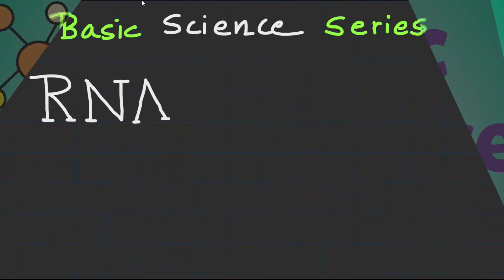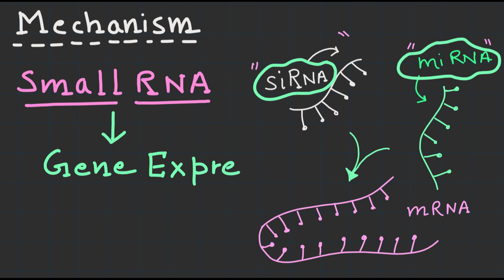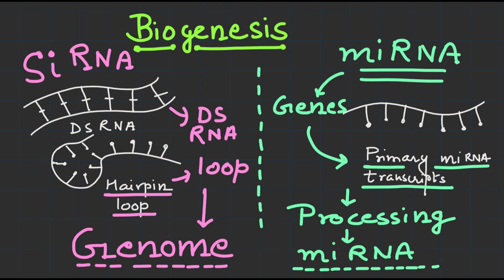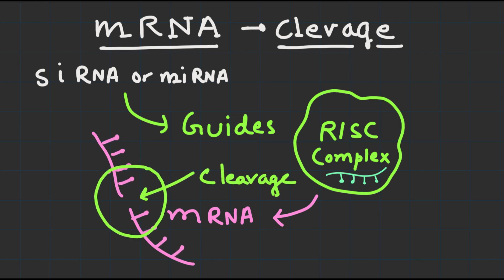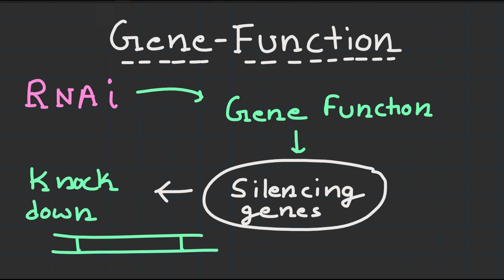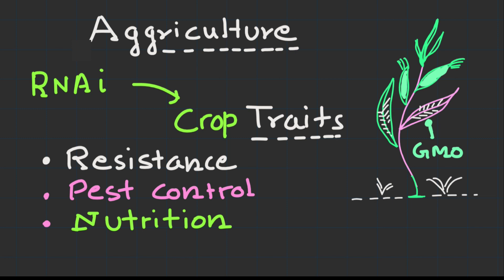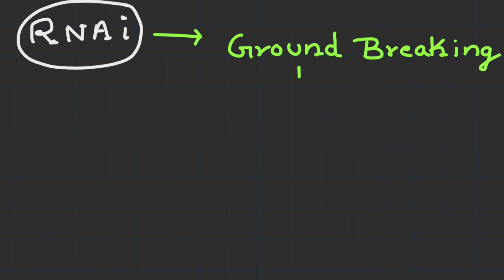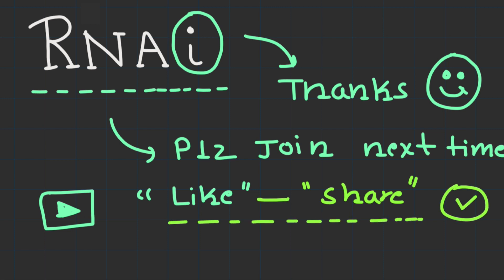RNA Interference I Gene silencing | Basic Science Series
In this captivating YouTube video, we dive into the fascinating world of RNA interference (RNAi) and its profound impact on gene regulation and therapeutic applications. Join us on an enlightening journey as we unravel the intricate mechanisms of RNAi and explore its potential in gene silencing.
Discover the essence of RNAi as we delve into its pathway, involving small interfering RNA (siRNA) and double-stranded RNA, which intricately work together to silence gene expression. We explore how post-transcriptional gene silencing occurs, shedding light on mRNA degradation and its role in fine-tuning genetic control.
This video goes beyond the basics, delving into the vast range of applications that RNAi offers. We explore its potential as a cutting-edge therapy, uncovering its role in gene knockdown and its implications in treating various diseases. Witness the advancements in RNAi technology, including innovative delivery methods such as nanoparticles, paving the way for targeted and efficient gene silencing.
As we unravel the potential of RNA interference, we delve into its role in disease treatment, specifically in cancer therapy, gene therapy, and even combating viral infections. Additionally, we explore how RNAi research has shed light on its connection to neurodegenerative diseases and the immune system, opening new doors for potential breakthroughs.
Join us as we discuss the challenges and opportunities in harnessing the power of RNAi, including off-target effects and the emerging field of RNAi gene editing. Furthermore, we shed light on ongoing clinical trials that showcase the immense promise of RNAi as a future therapeutic tool.
Whether you're a student, researcher, or simply curious about the frontiers of genetic science, this video is your gateway to understanding the captivating world of RNA interference. Unleash the power of RNAi and explore its potential in revolutionizing the way we understand and treat genetic disorders. Don't miss out on this educational and thought-provoking exploration of RNA interference and its transformative impact.